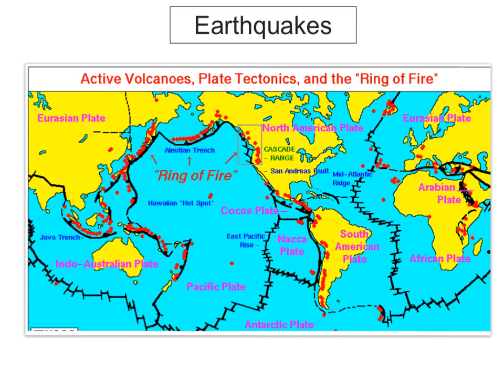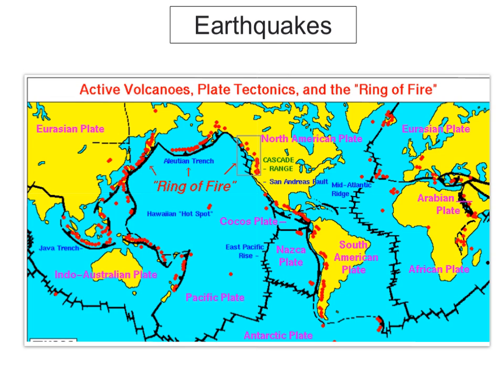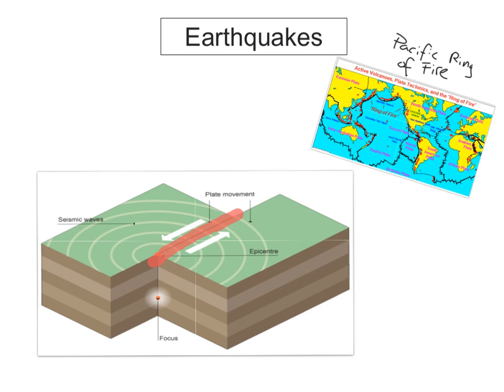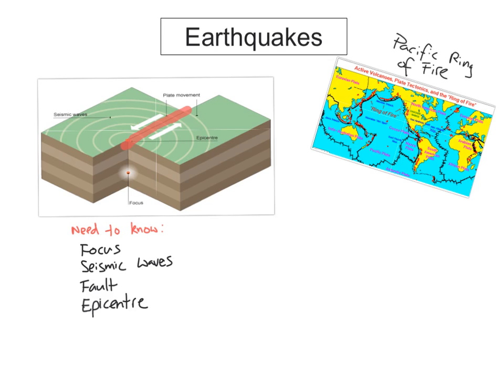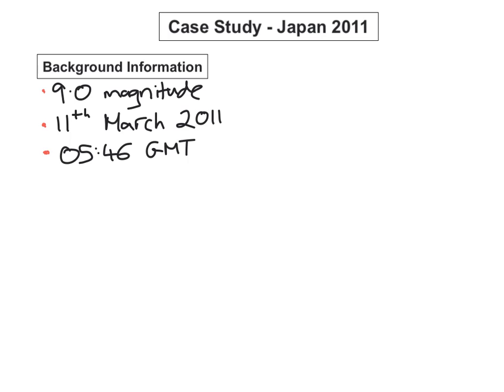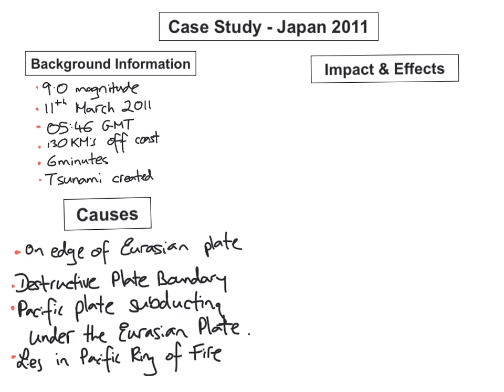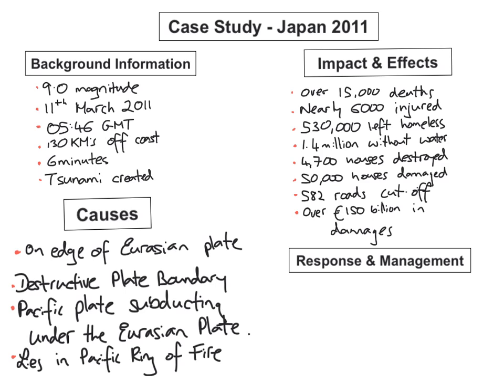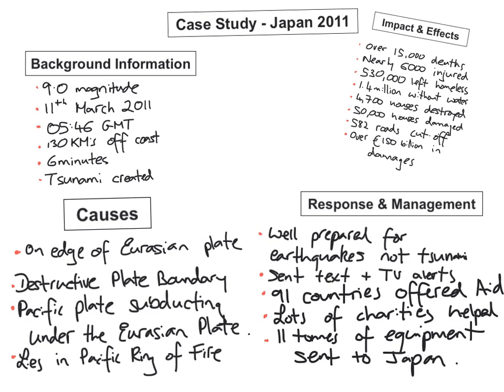Restless Earth - Earthquakes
Earthquakes and a case study - Japan 2011